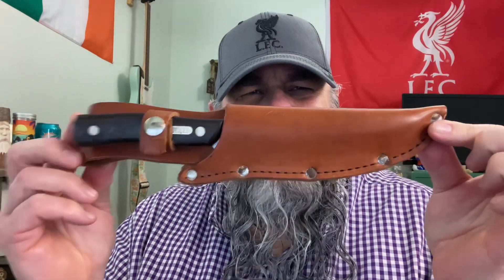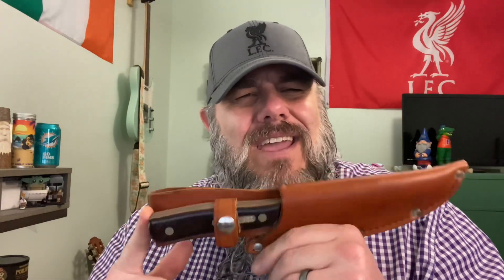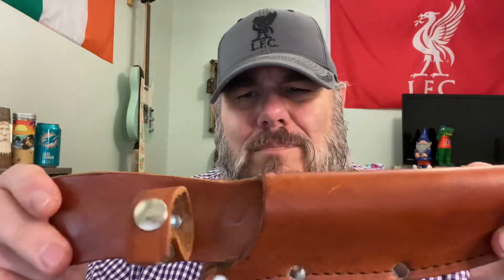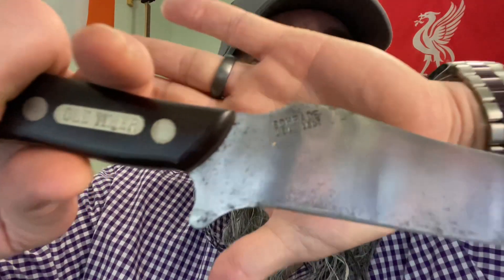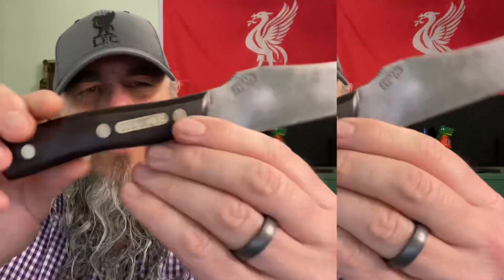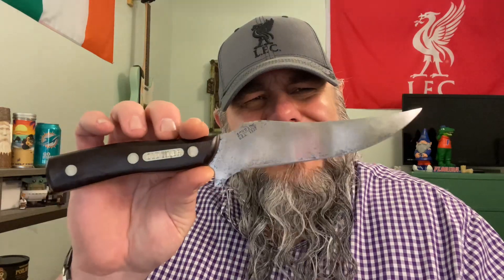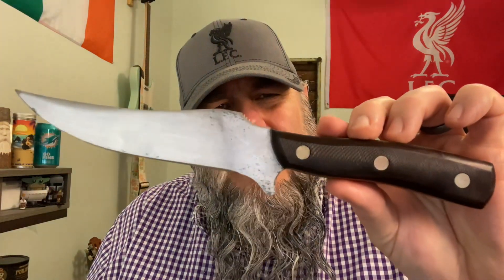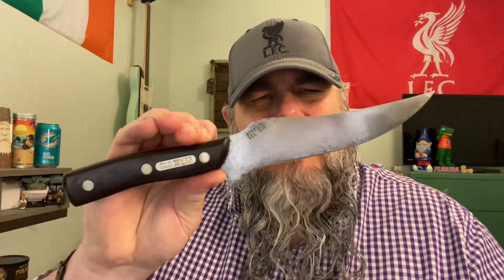SHARP THINGS SATURDAY 🔥⚔️🔥 The USA Made Schrade Old Timer Deerslayer 15 OT Fixed Blade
SATURDAY SHARP THINGS
The USA Made Schrade Old Timer Deerslayer 15 OT Fixed Blade EDC Knife

Knives are tools, not toys.
Proper handling of knives is encouraged.